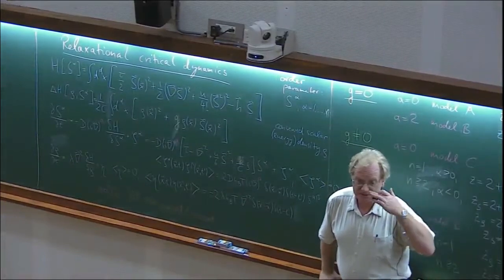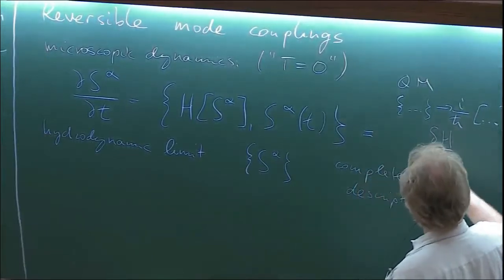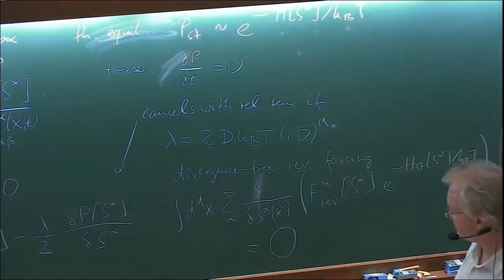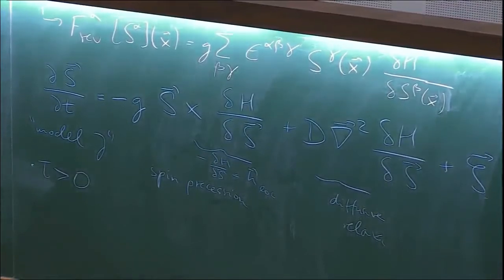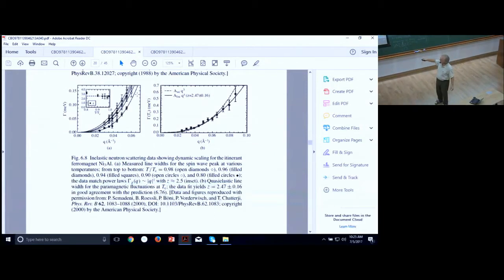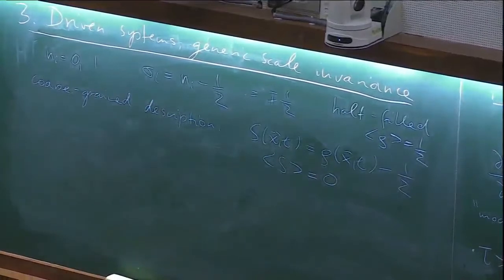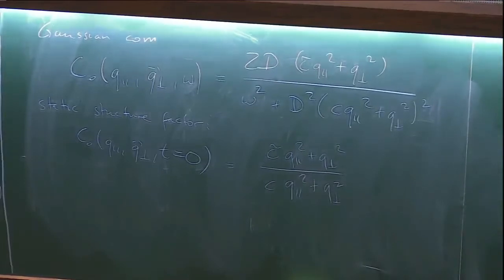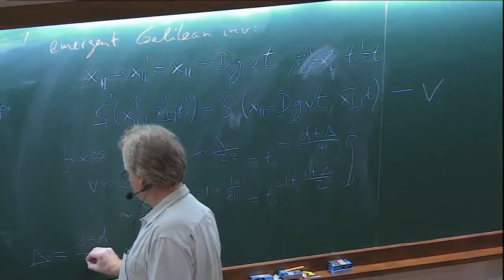Critical dynamics (Lecture - 03) by Uwe C Täuber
0:00:00 ICTS
0:00:07 Critical dynamics
0:51:14 Create PDF
0:51:51 PhysRevB.38.12027: copyright (1988) by the American Physical Society.]